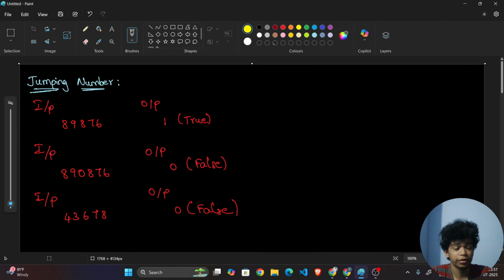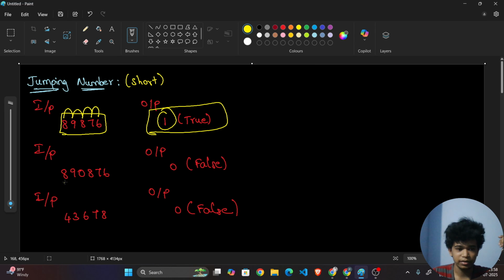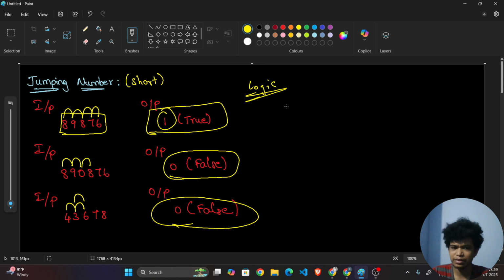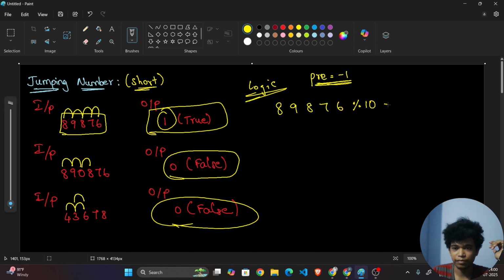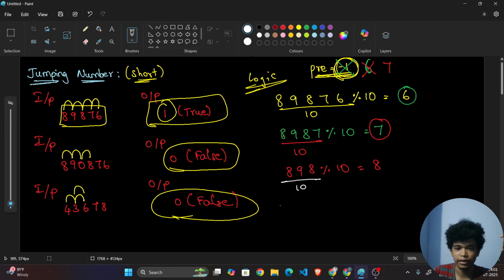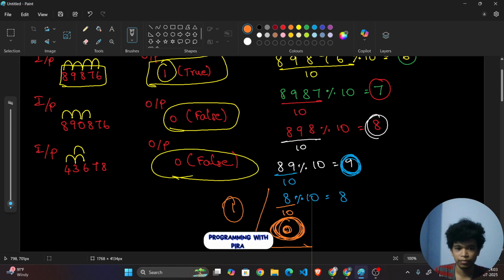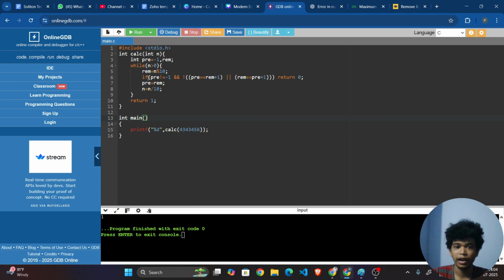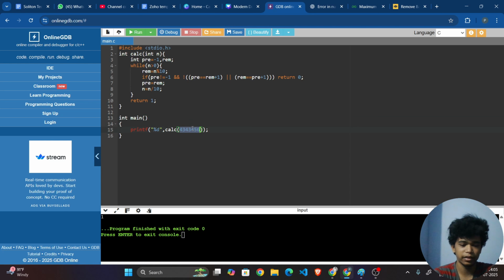Jumping Number | Soliton Technologies Questions | Approach + Code with explanation.